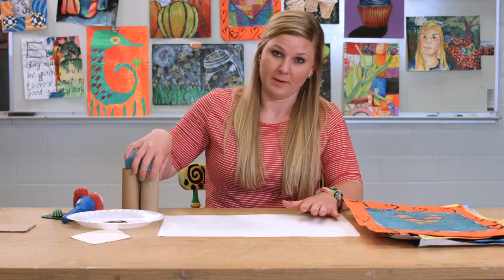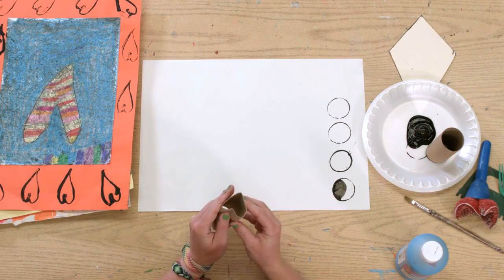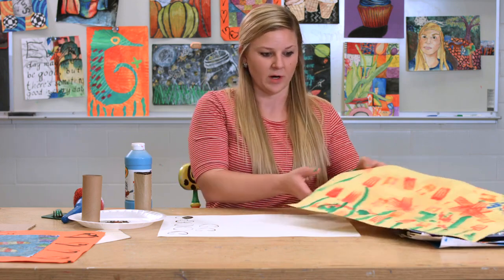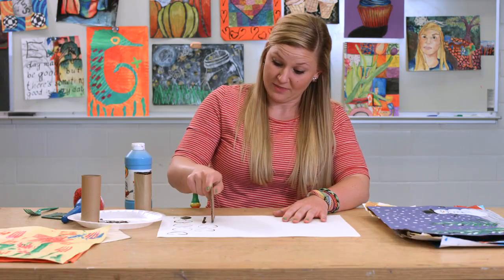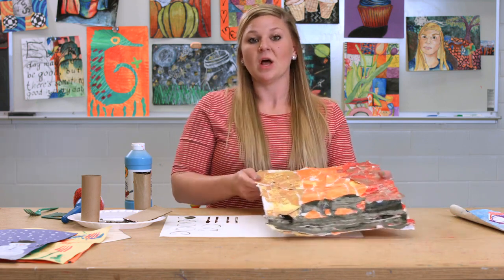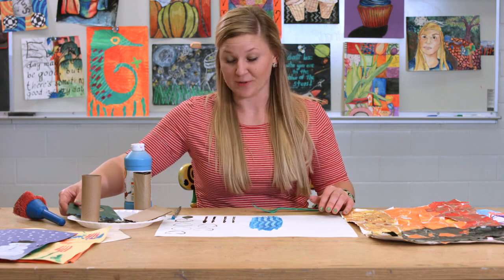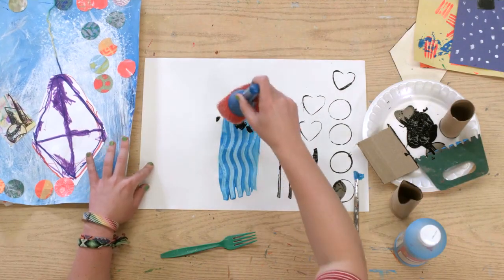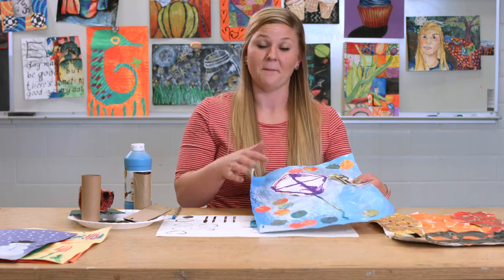3 Essential Tools for Adaptive Art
Working with students in an adapted art setting can be challenging. Often, materials and tools need to be modified to ensure your students with special needs are successful. As many of our students struggle with fine motor skills, it can be difficult to find tools they can easily handle. Watch today’s video to learn about some simple tools you can use with your adaptive art students!